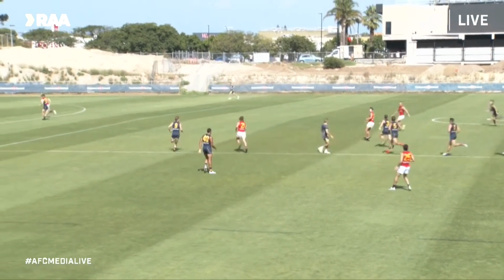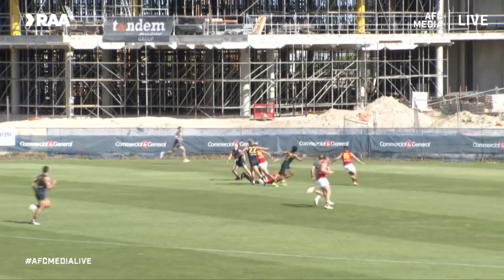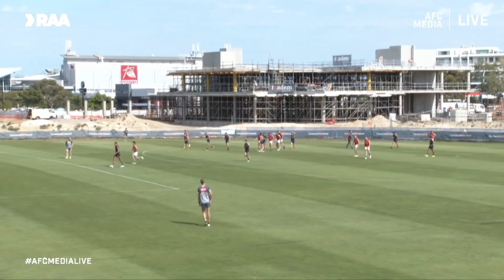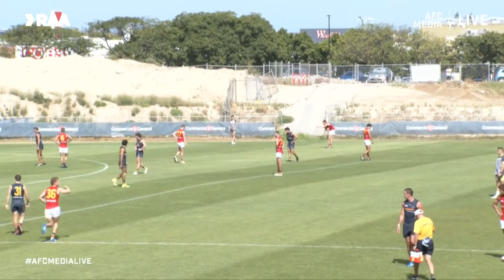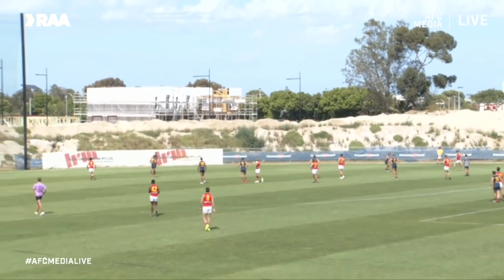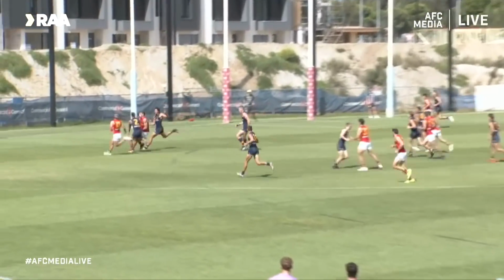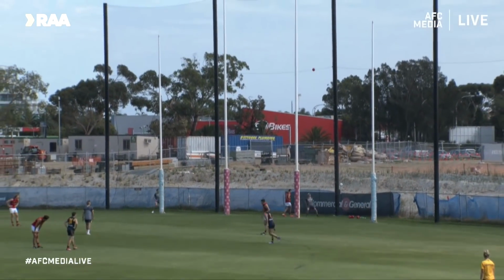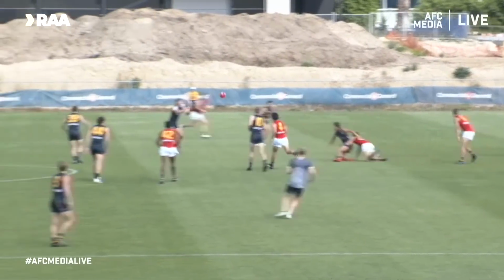2021 Internal Trial Q1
Rewatch the Crows 2021 Internal Trial live stream.

The next generation in Australian sports media.

AFC Media: Your #1 source for exclusive AFC video content.